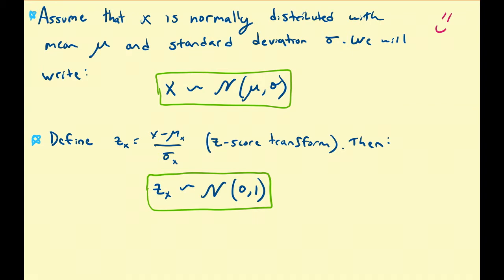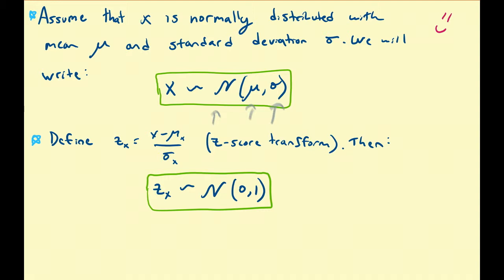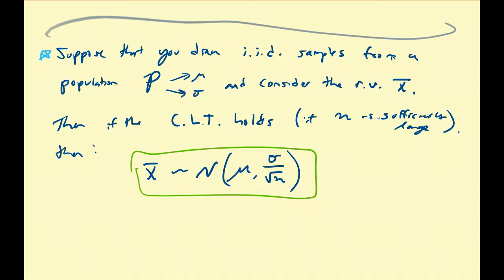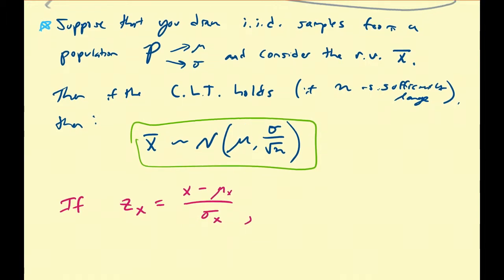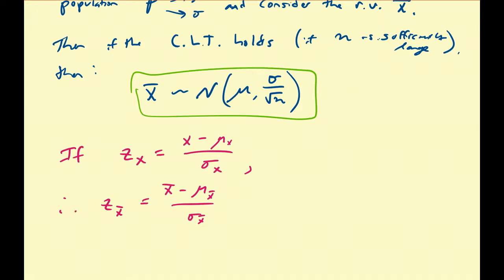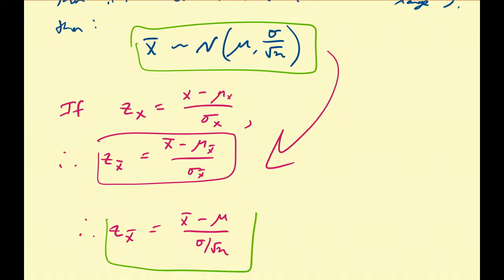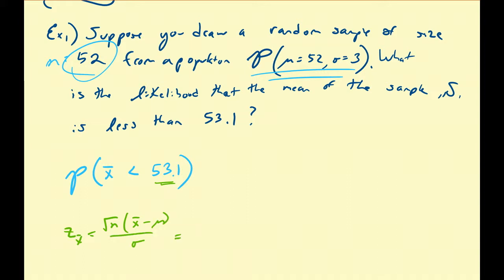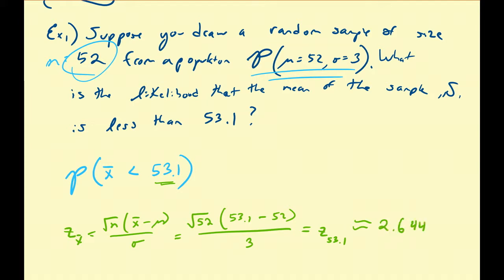(STa57) Probabilities Associated to Sample Means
In this video, we revisit the central limit theorem and use its consequences to finding probabilities associated to the mean of a sample that is randomly drawn from a population.